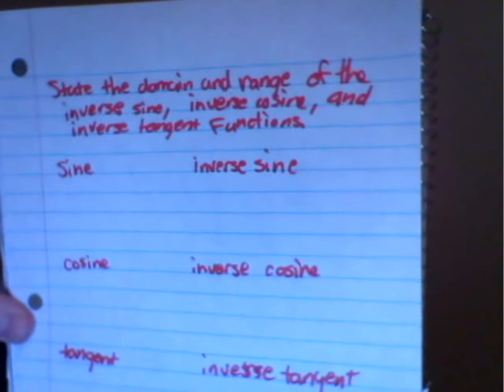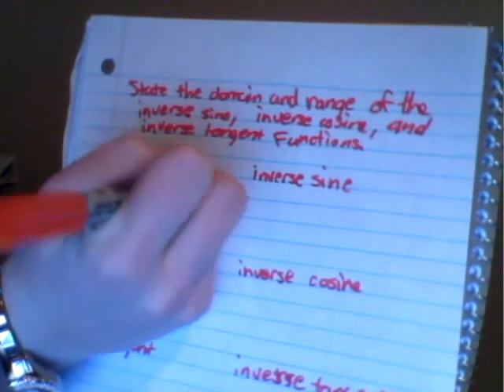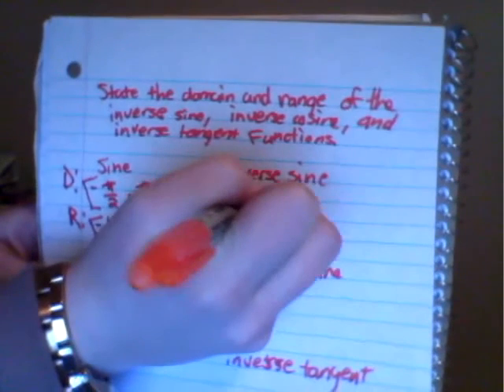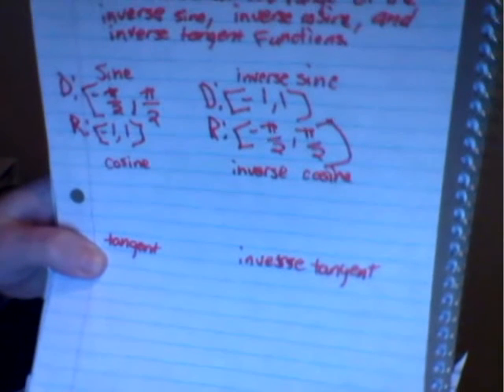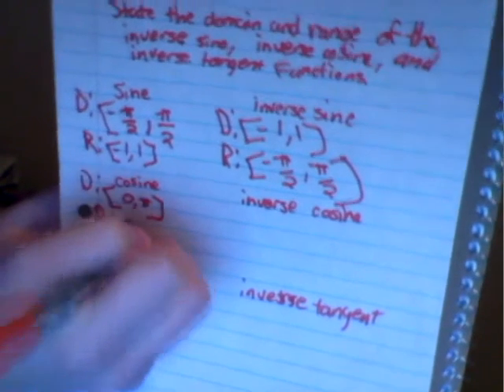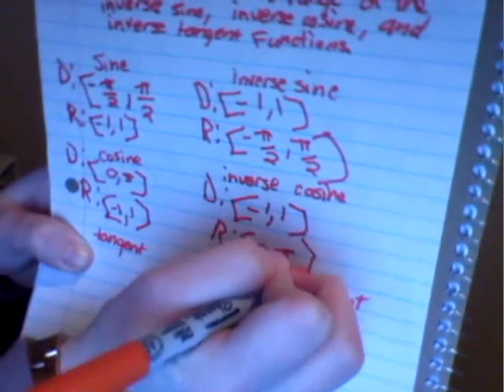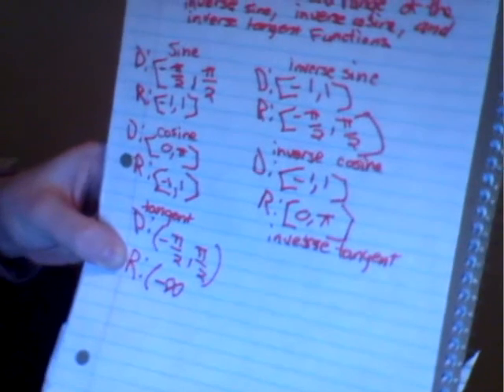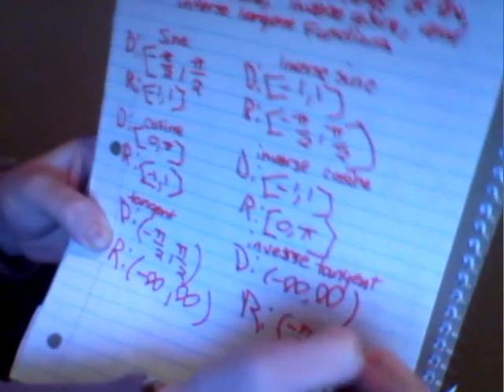How to determine the domain and range of inverse sine, cosine, and tangent functions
State the domain and range of the inverse sine, inverse cosine, and inverse tangent functions.